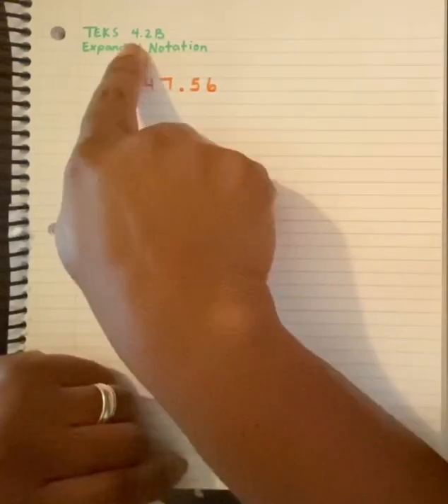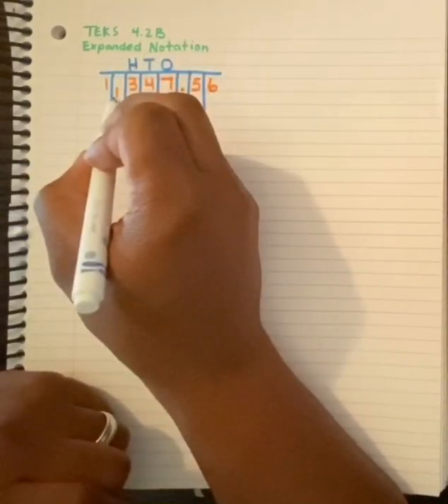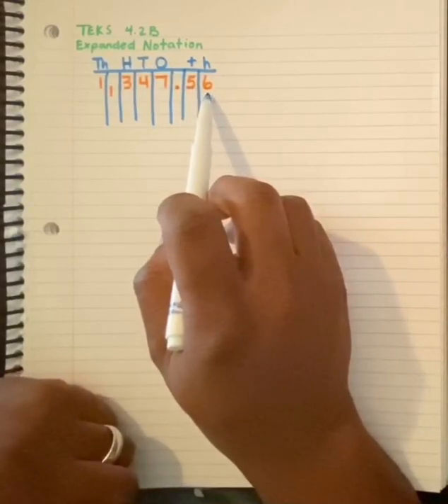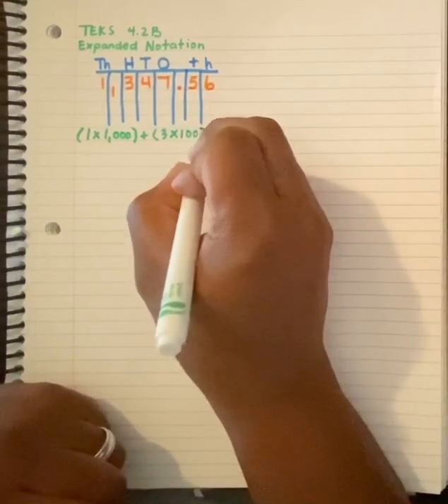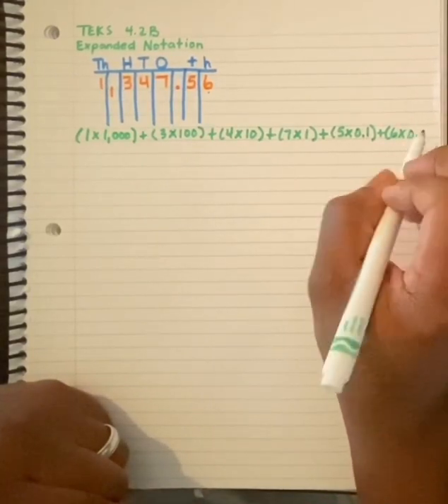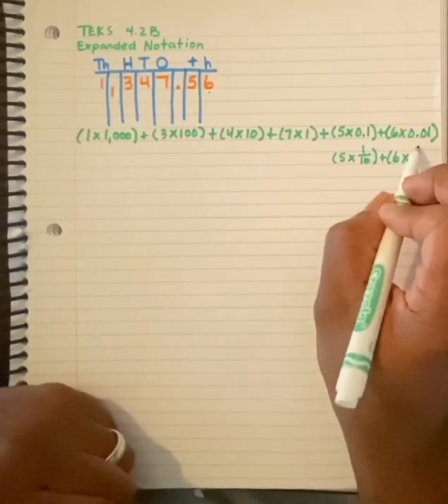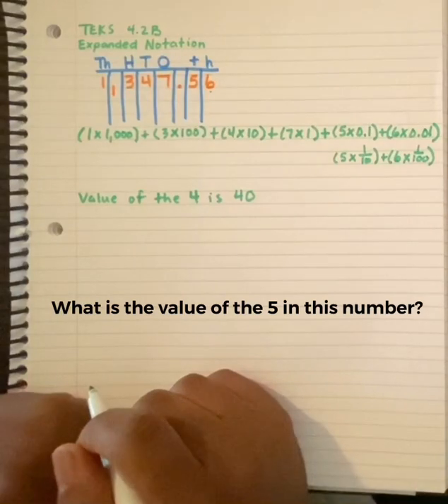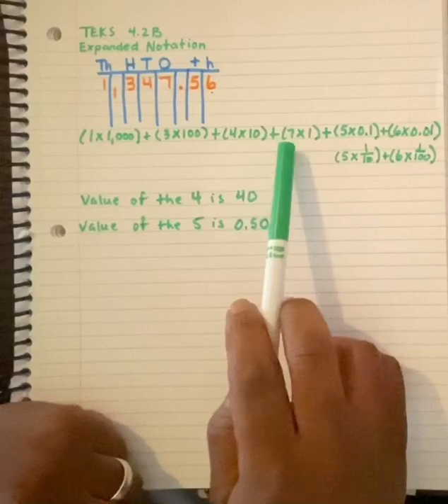TEKS 4.2B Expanded Notation